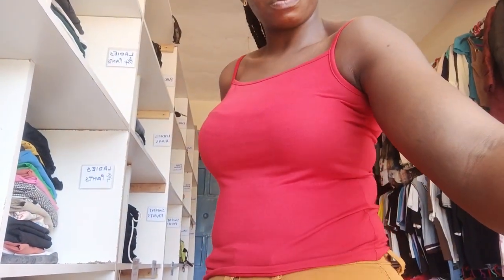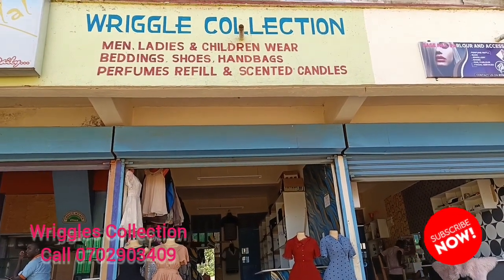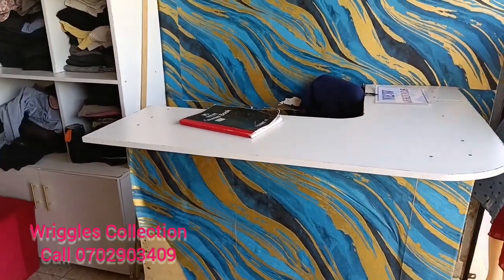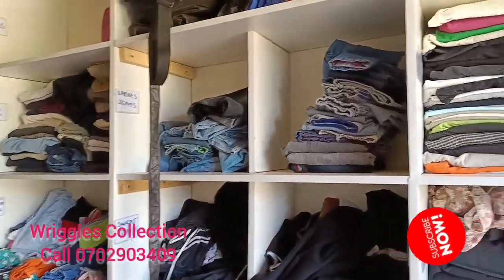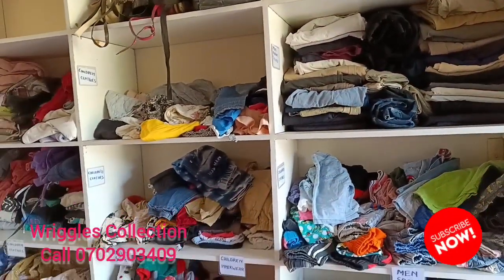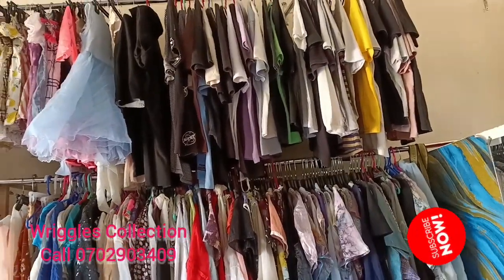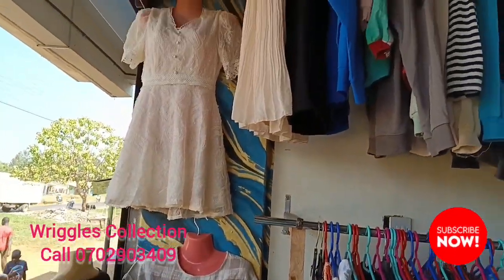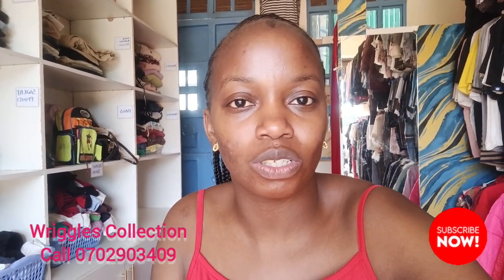MY VINTAGE (MUTUMBA) BOUTIQUE IN KENYA || Over view of my shop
This is one of my shops
I'm located in Kenya a place called Ekero in Mumias .Kakamega county.